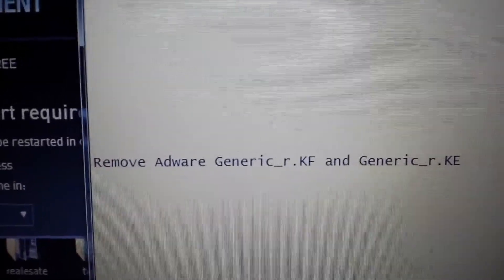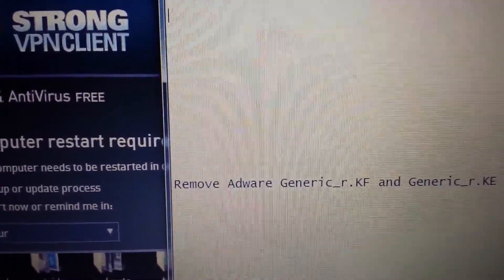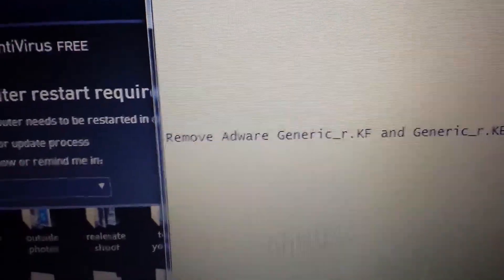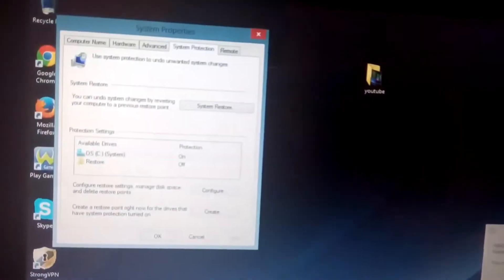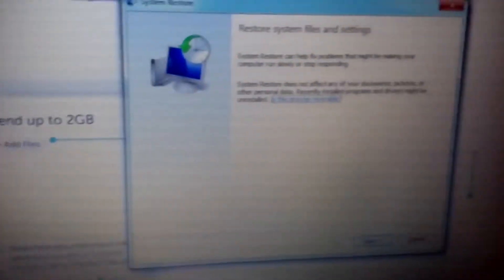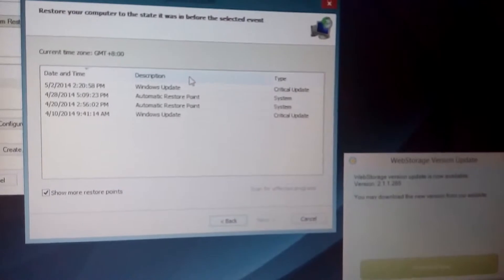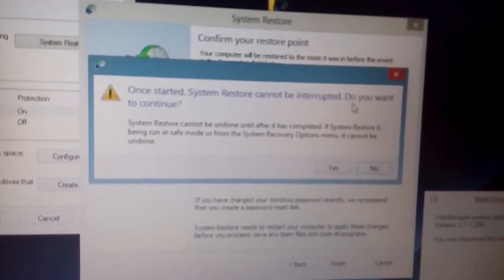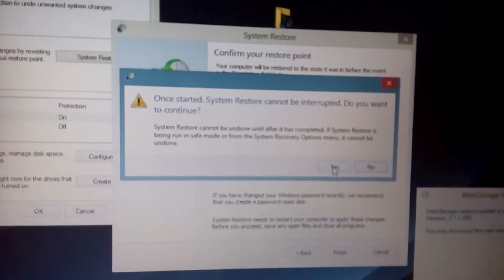How to REMOVE Pop Up Viruses & all others!!!!!!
No downloads, no registry, no control panel, no BS.

You can do a simple restore to a particular point in time  before your computer got infected. This system restore will not restore your whole computer, it will simply remove all your programs that you installed (unknowingly too) from that date you choose and forward. It will not delete photos, videos, your personal documents etc.

I show you how to launch system restore on Windows 8 and all other prior Windows Operating systems (xp, windows 7, vista, 2000, etc).